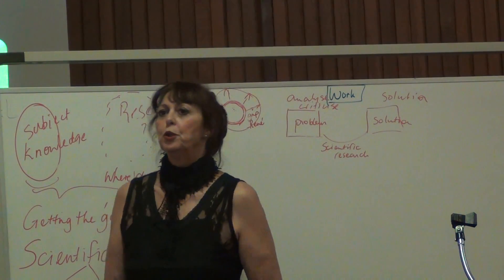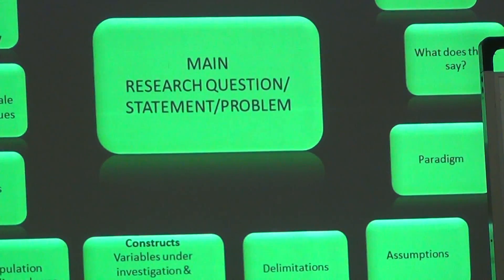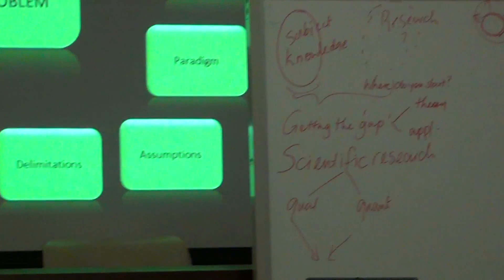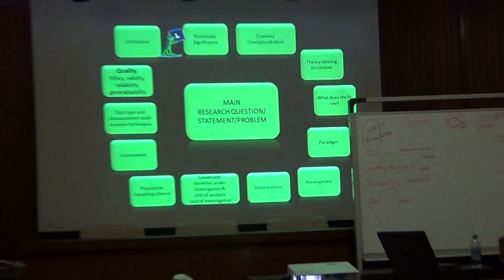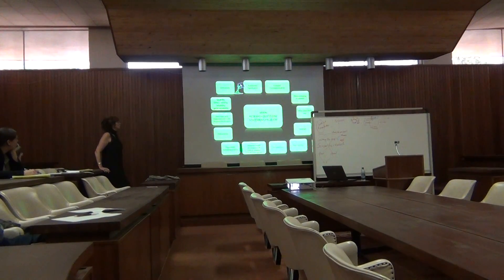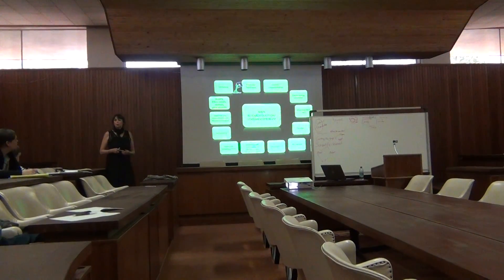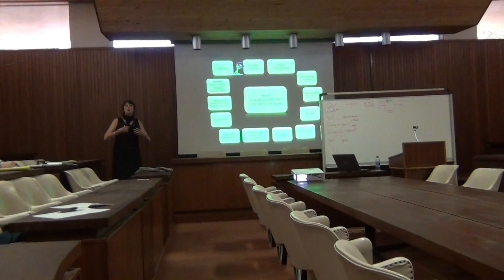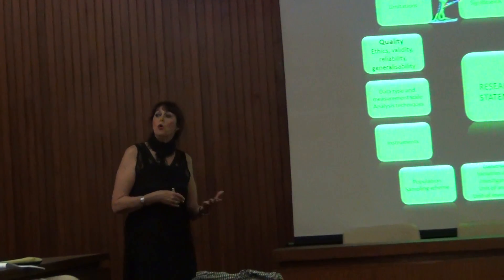RESEARCH DESIGN (Clip 1): Main research question/statement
The main research question or statement/hypothesis informs the whole of one's doctoral research. You should consider what makes your project a good research project, and what is significant about it, and the fundamental question to consider is what is it that you want to research and why?

This video is from a Research Design workshop given by Prof Rene Pellissier at the Postgraduate School at the University of the Free State South Africa, September 2013.